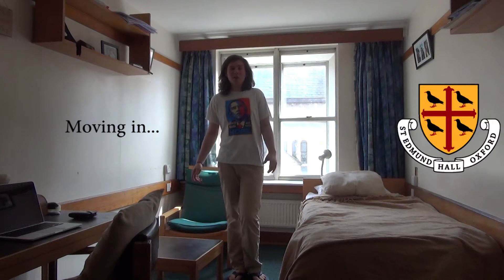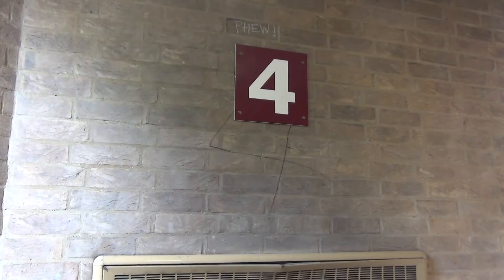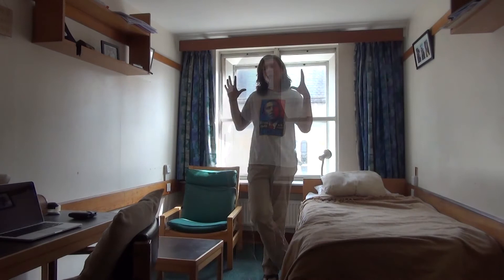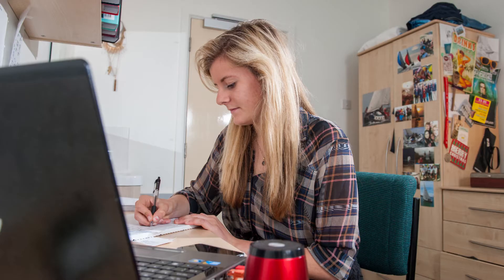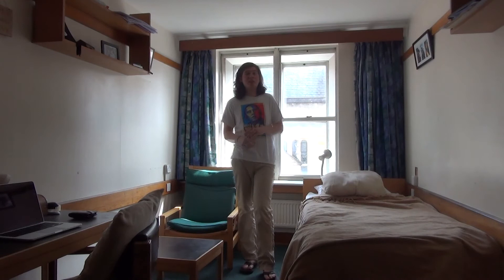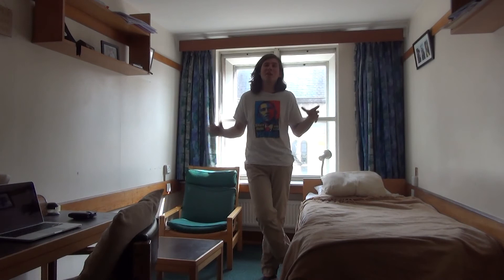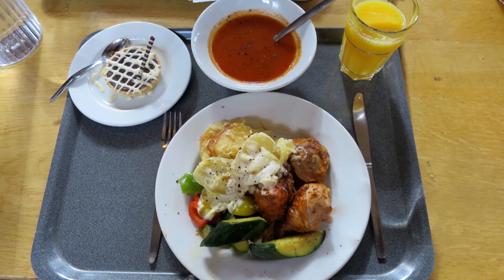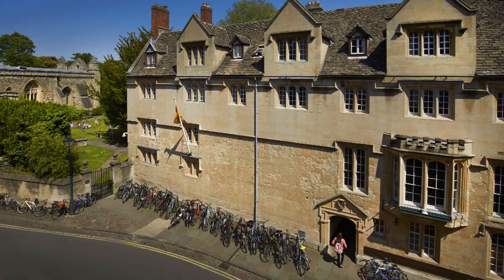Moving in to Teddy Hall - info for Freshers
Some information and advice for new undergraduates moving in to St Edmund Hall's college accommodation.